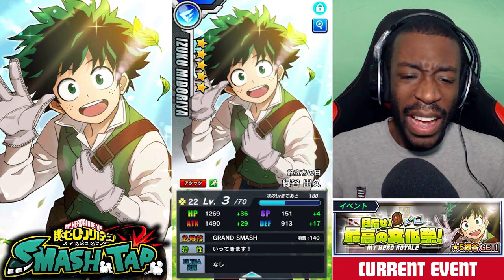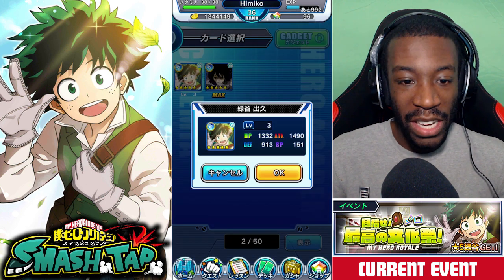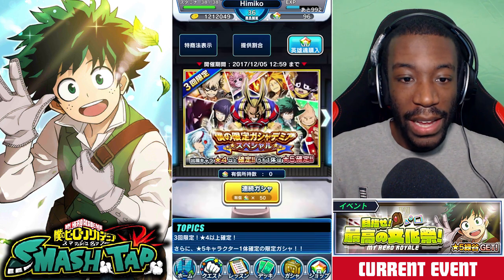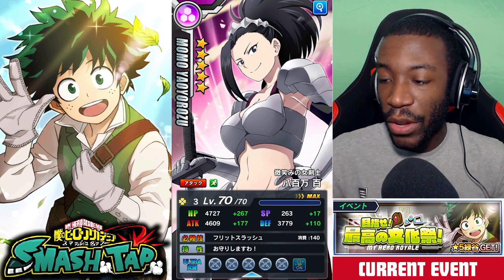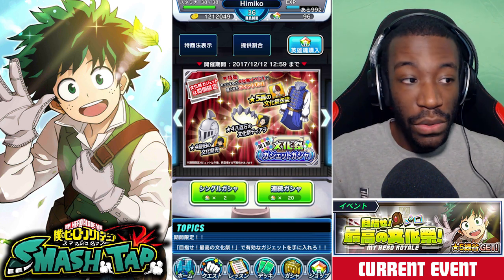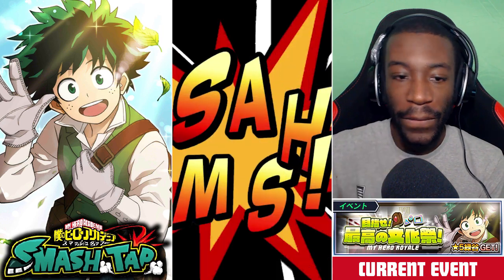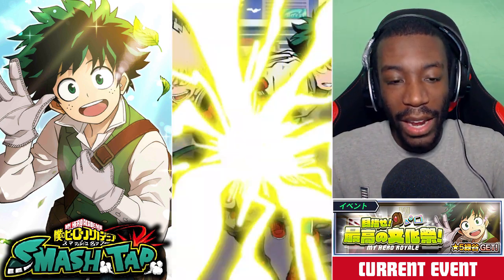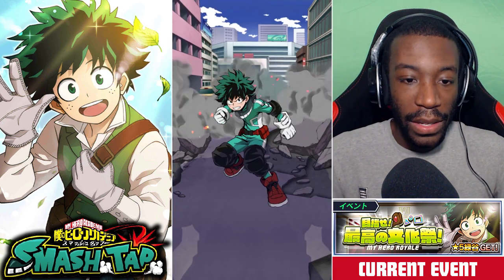CULTURAL FESTIVAL EVENT! My Hero Royale Event Gameplay | My Hero Academia SMASH TAP!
THE CULTURAL FESTIVAL MY HERO ROYALE EVENT IS HERE! THIS TIME YOU CAN GRIND FOR A 5 STAR DEKU UNIT! DEFINITELY CHECK OUT THIS PVP EVENT!